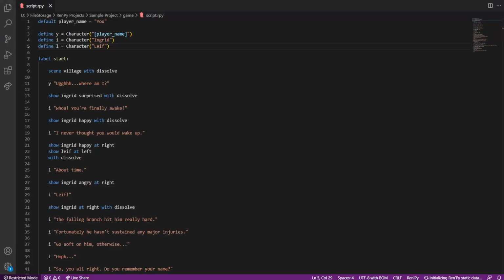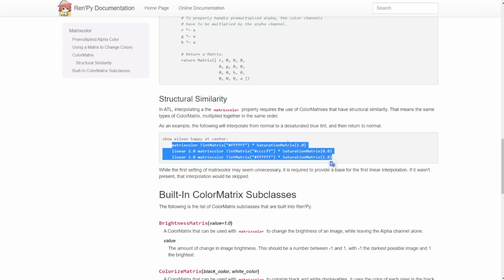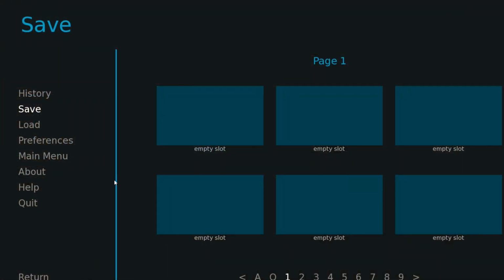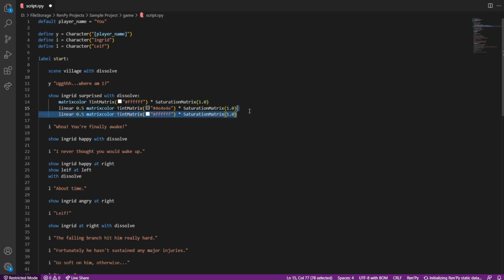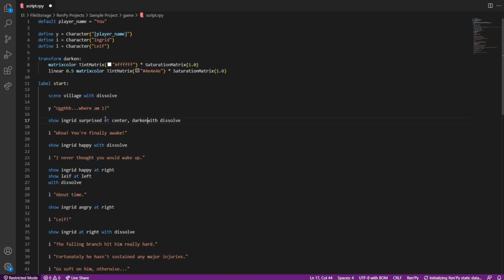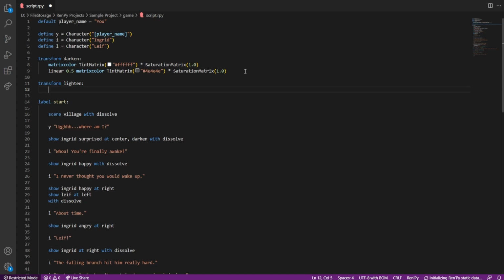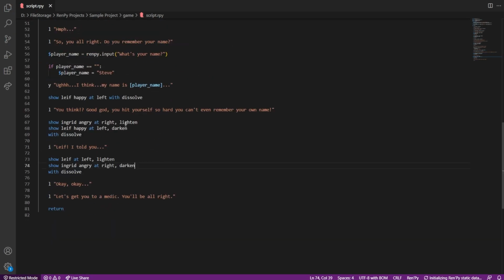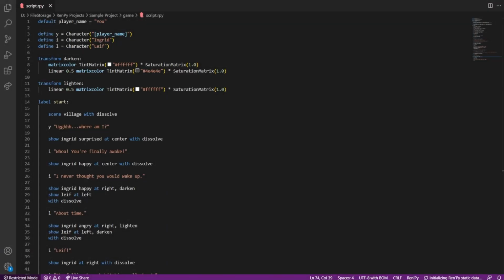Let's Make A Visual Novel | Part 3 | Matrix Transforms and Highlighting Speakers | AI Characters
The characters shown in the video have been generated using Stable Diffusion and img2img. To understand how to generate them refer to below video.